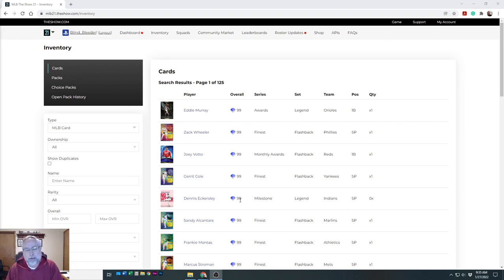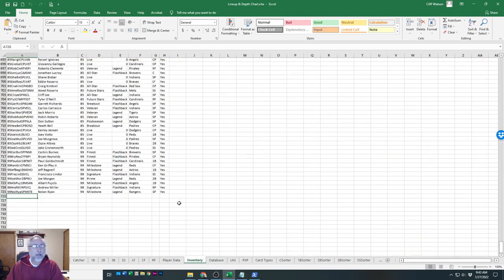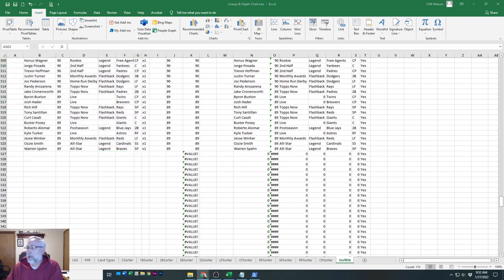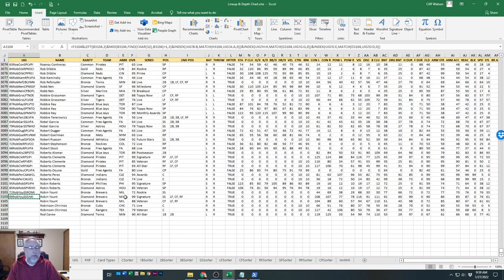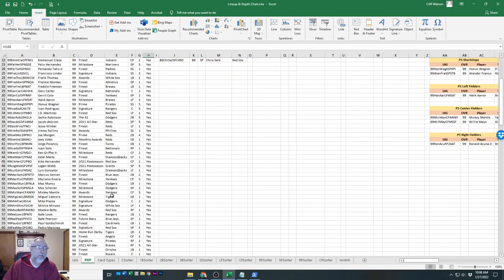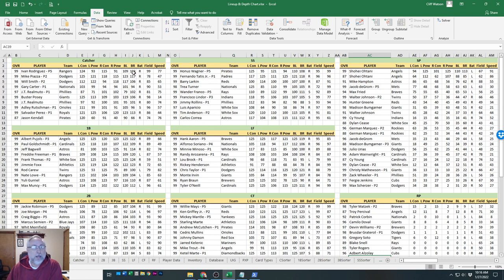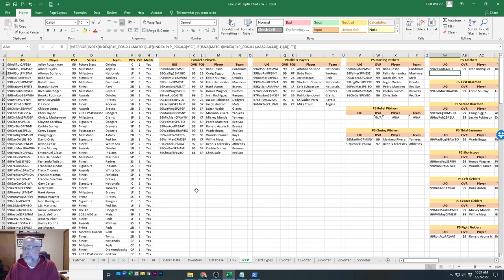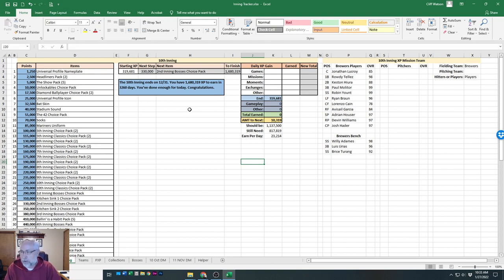MLB The Show, the API, and Spreadsheets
This is a long video but it goes through downloading the API and parsing the data so it can be used to automate spreadsheets.